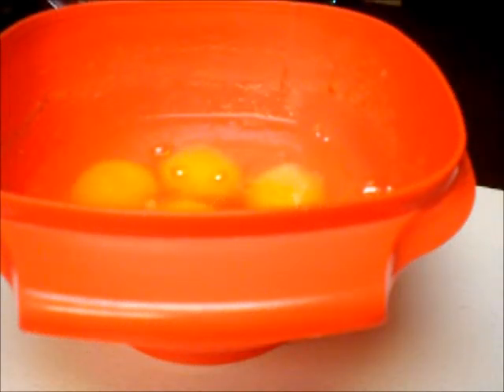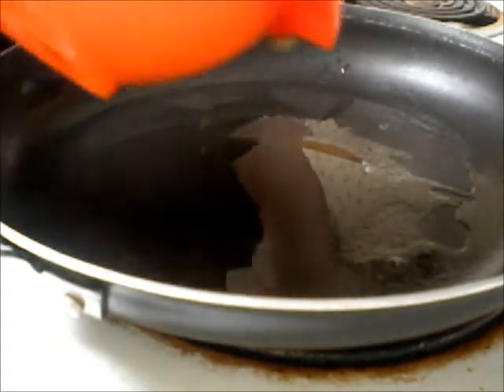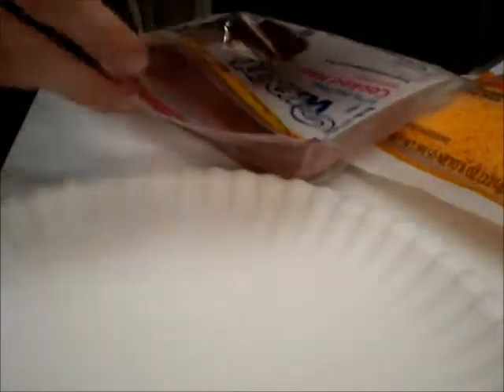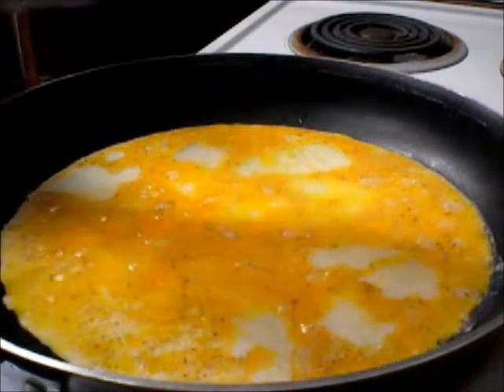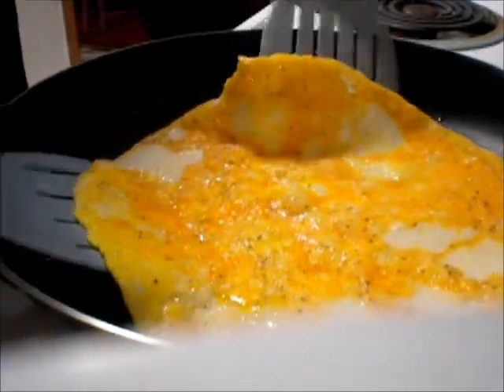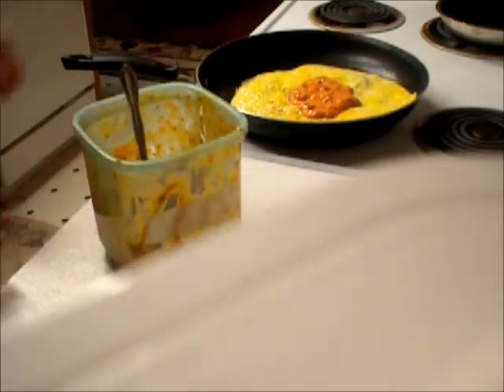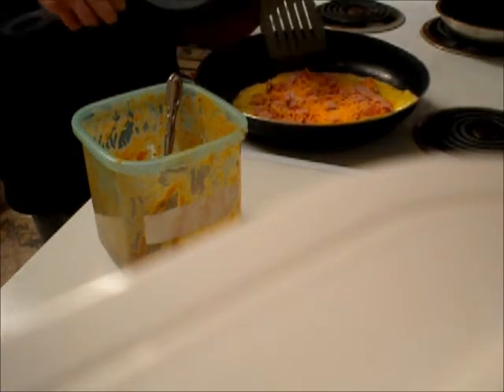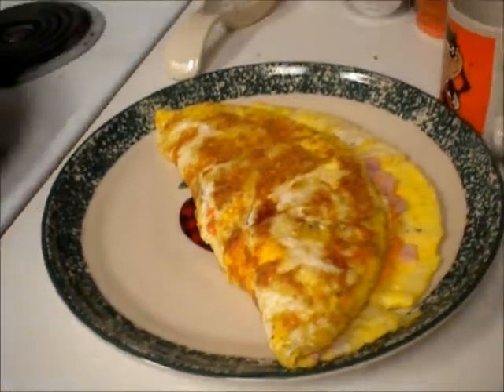Cooking With Dale Two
Egg Omelet